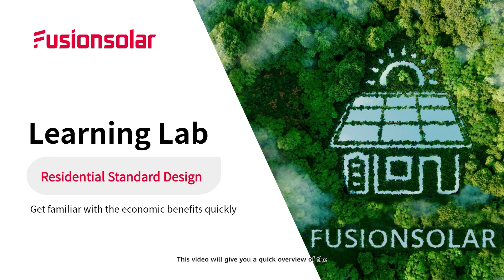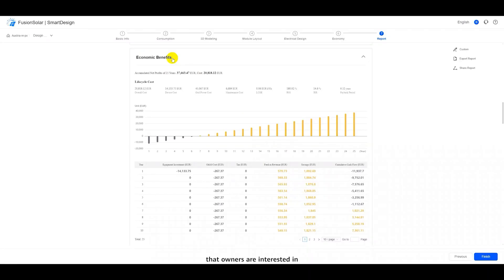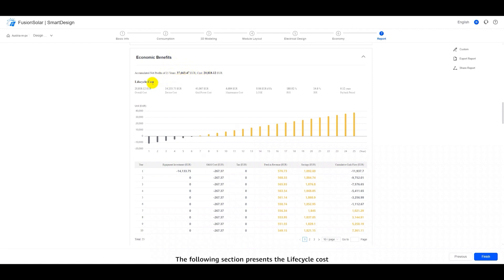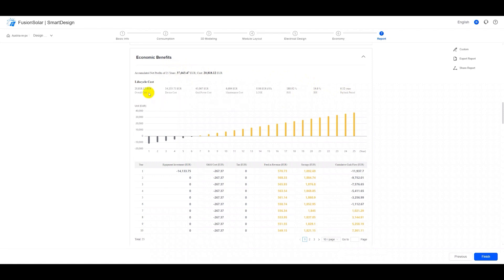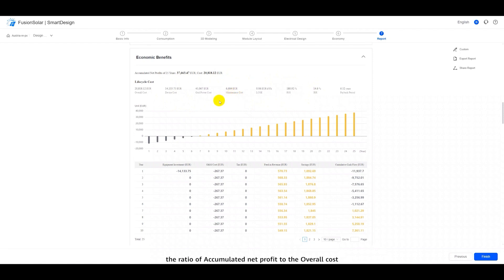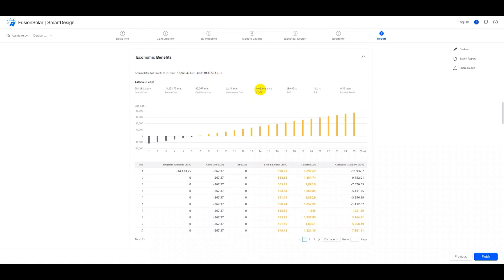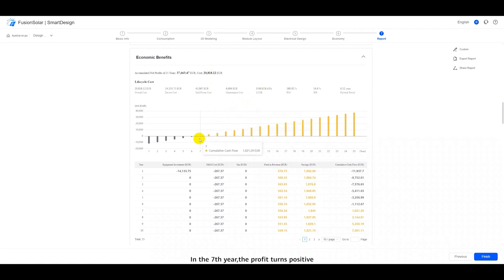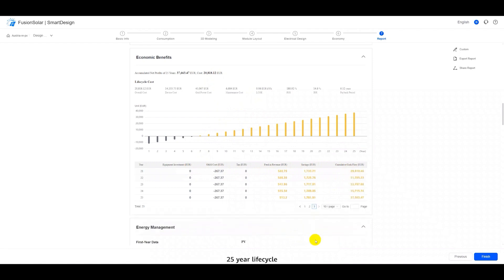Get familiar with the economic benefits quickly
This video makes it easy to read the economic benefits section of the report.